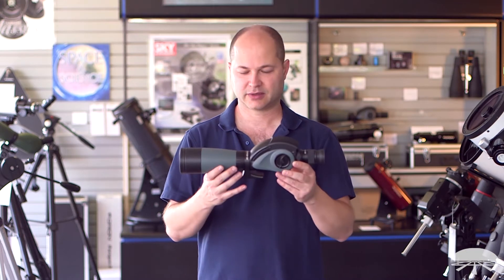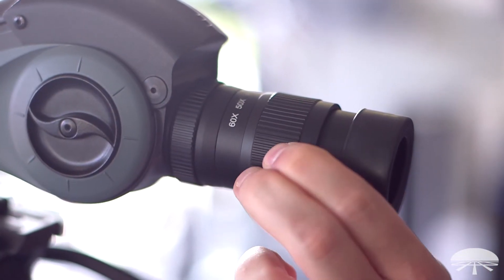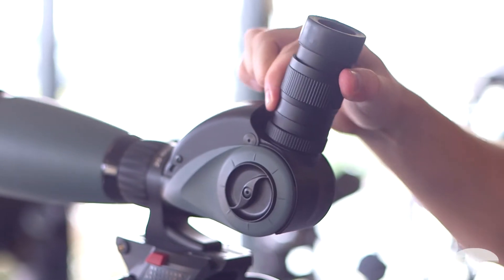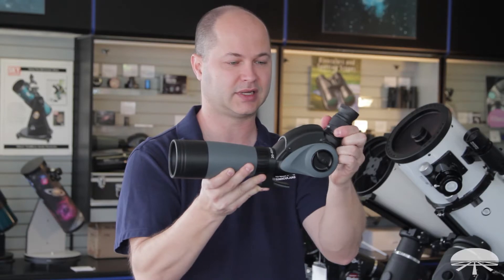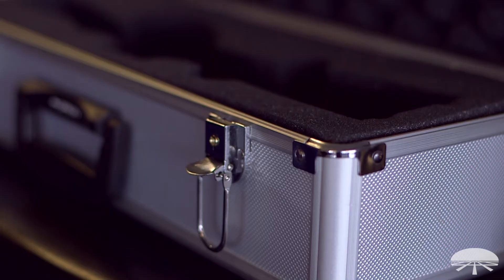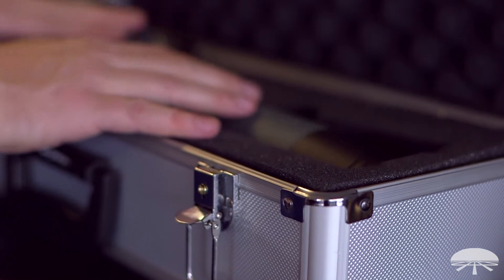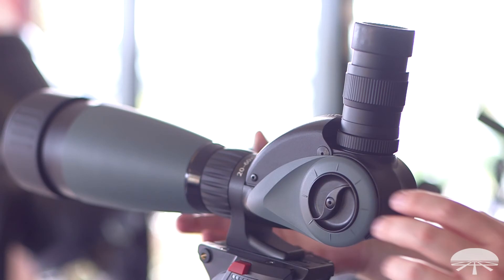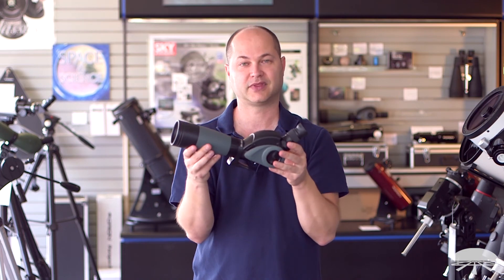Features of Orion GrandView Vari-Angle 20-60x60mm Zoom Spotting Scope- Orion Telescopes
Super-versatile spotter lets you view straight-through, at 45-deg, at 90-deg or at any angle between zero and 90 with its unique adjustable-angle eyepiece.

With its 0-90° eyepiece range, the Orion GrandView Vari-Angle 20-60x60mm spotter can quickly switch between straight-through viewing for target practice, 90° viewing for observing the Moon and stars, or any angle between 0 and 90° for comfortable daytime viewing of the horizon. This unique flexibility gives the GrandView Vari-Angle spotting scope a big advantage over fixed-orientation spotters, since you get to decide which viewing angle is best for your particular observing needs. What's more, this high-end instrument also features a rotating tripod socket for even more eyepiece orientation control.

The spotting scope's adjustable 20-60x zoom eyepiece will let you survey wider areas at 20-power with a 1.8° field-of-view, and take closer looks at 60-power with a 1.0° field. Helpful markings around the eyepiece let you quickly switch between 20x, 30x, 40x, 50x and 60x magnification. This powerful spotter can focus on objects as close as 20 feet (6m) away.

The GrandView Vari-Angle spotting scope's long eye relief range of 31-18.5mm allows comfortable use while wearing eyeglasses, and a rubber pop-down eyecup and extendable sun shade helps prevent peripheral light and glare from disrupting viewing sessions. The exit pupil ranges from 3mm at 20x to 1mm at 60x.